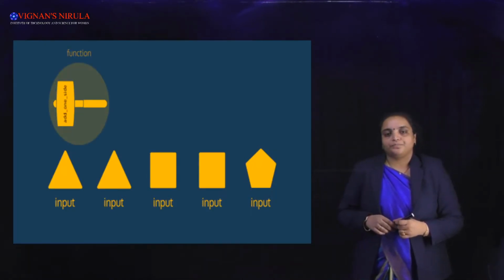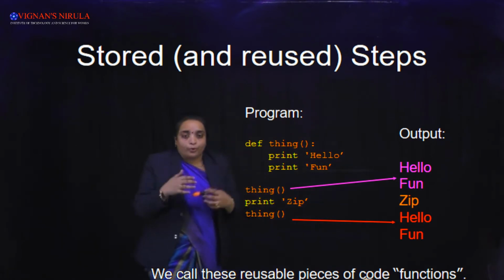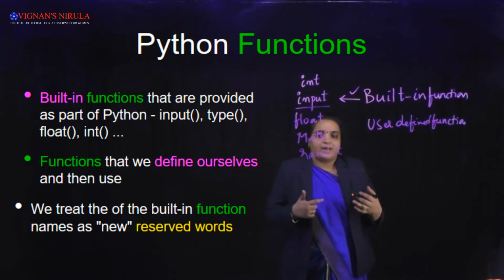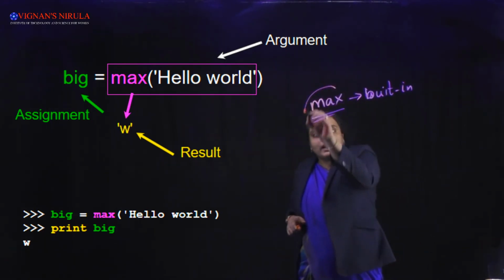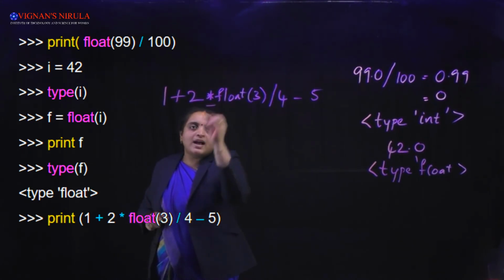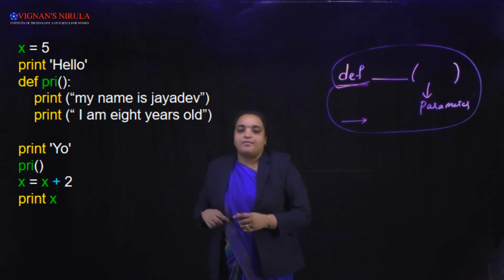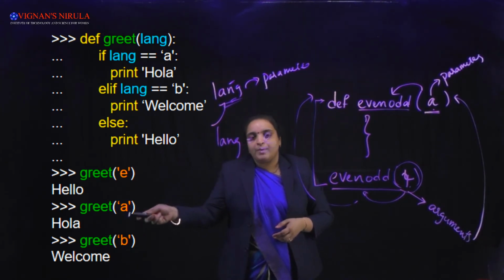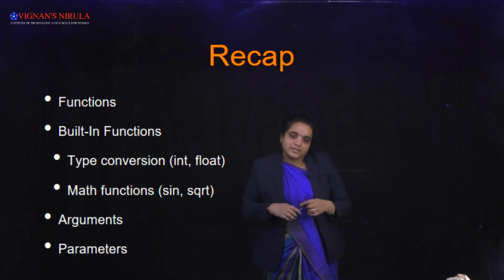Functions in Python